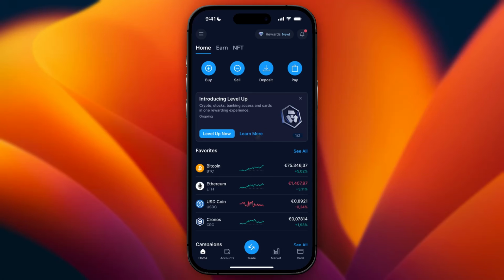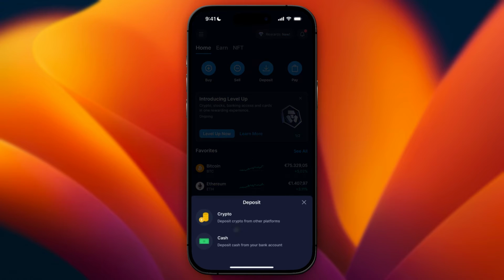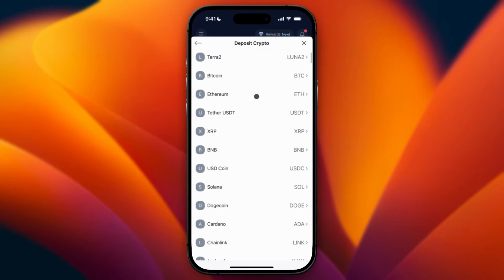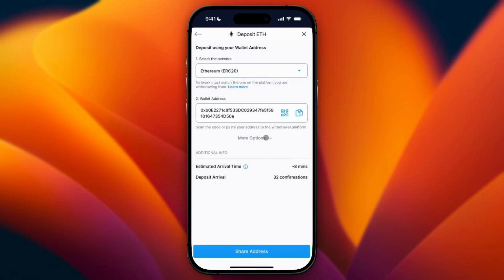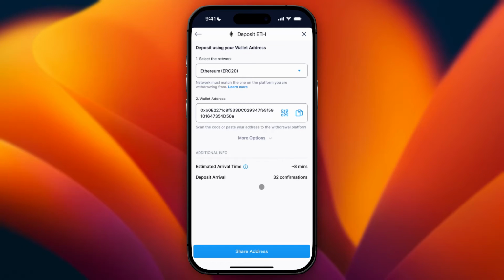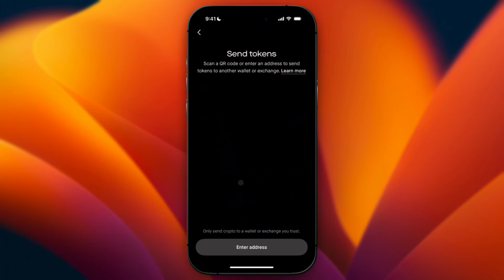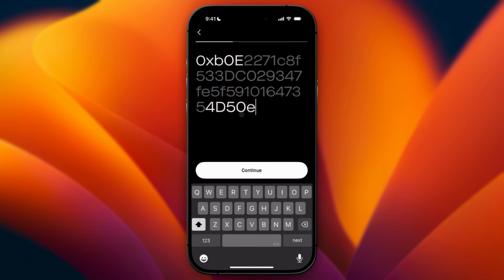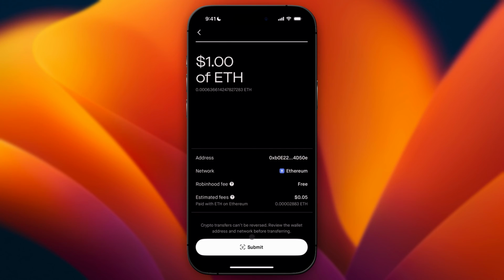How to Transfer Crypto from Robinhood to Crypto.com- Step by Step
In this video, I'll show you How to Transfer Crypto from Robinhood to Crypto.com.
If you're looking to transfer cryptocurrency from your Robinhood account to Crypto.com, this tutorial will guide you through the process. Learn how to send your crypto securely and efficiently. 🔐📱